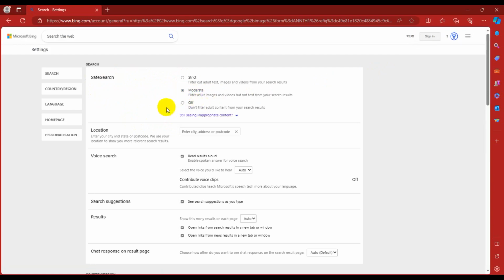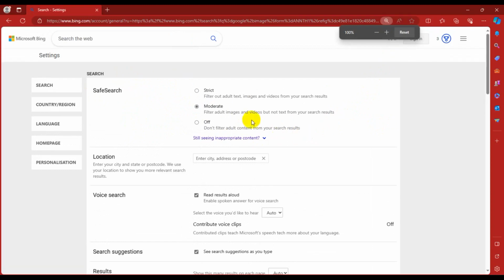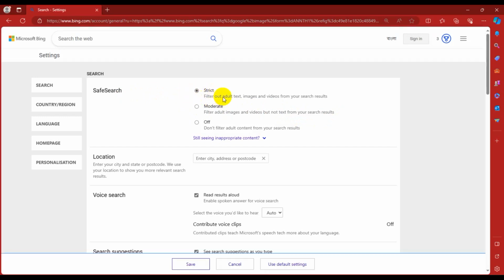How to Turn Safe Search On and Off in Microsoft Bing - Step-by-Step Guide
How to Turn Safe Search On and Off in Microsoft Bing | Step-by-Step Guide for Safe and Secure Search Browsing